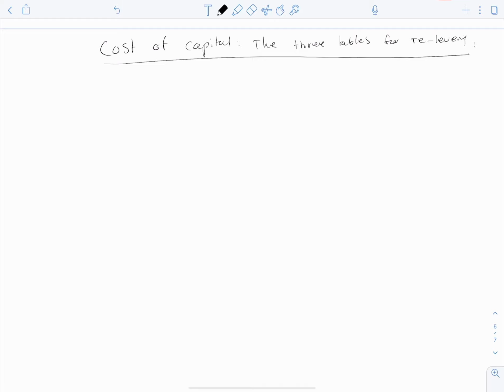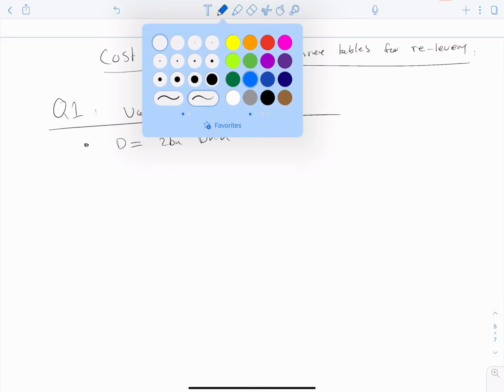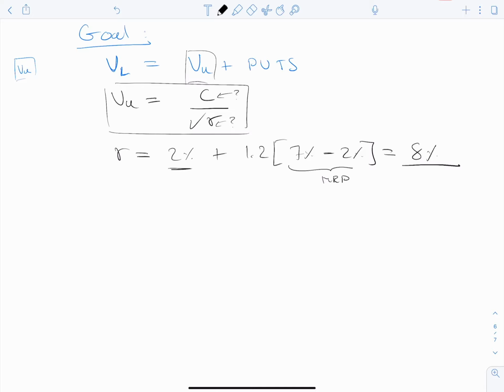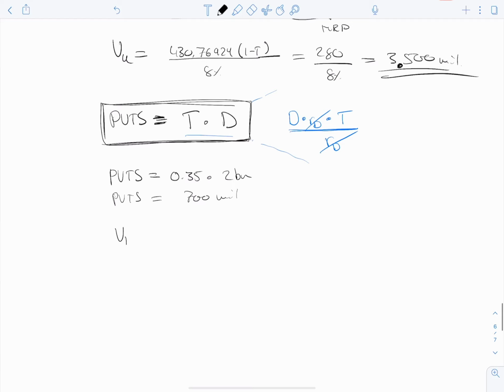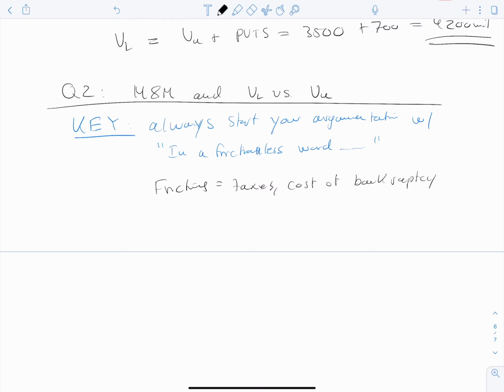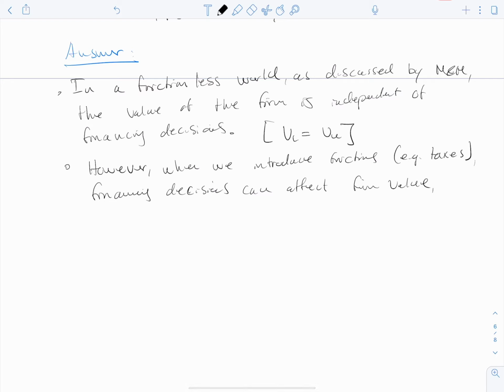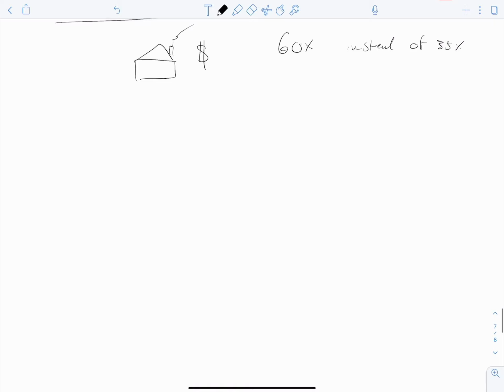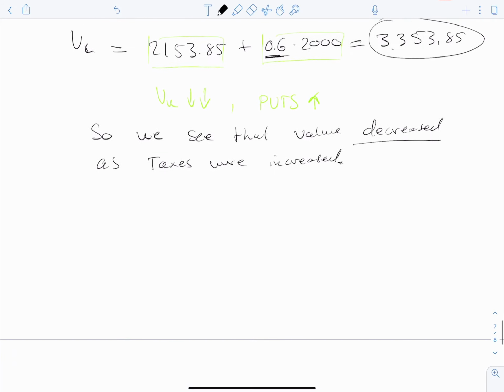Corporate Finance CM FSM Exercise 4.2 - Part 1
Are you an CM FSM student at CBS?

Here is your opportunity to get a preview of an ASPIRI online course in Corporate Finance!
In the next couple of videos your teacher Kim Rants  solves different exercises that are relevant for your exam.

This is part 1 of the exercise.

You can see the question below:
4.2  Exercise – Cost of capital: The three tables for re-levering
At t=0 ABC is completely equity financed and is expected to produce a yearly cash flow of 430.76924 mil. DKK before taxes in perpetuity. ABC’s asset beta is 1.2, the risk free rate is 2% and an asset with beta = 1 has an expected return of 7%. The expected marginal corporate tax rate is 35%. Assume that debt is risk free and independent of corporate finance policy.

Question 1:
If ABC is debt financed with 2 bn DKK that is held constant over time what is then the value of ABC?

Question 2:
Use M&M’s theories to argue why the value of the levered firm can vary from the unlevered firm?

Question 3:
How will the valuation from question 1 change if the tax suddenly increases to 60%?

Question 4:
Assume instead that ABC is financed with debt such that D/V = 74% and that the debt is rebalanced continuously. What is then the value of ABC? Tax rate is 35% again.

Question 5:
Assume now that D/V is still 74%, but that debt is only rebalanced yearly. What is then the value of ABC? Tax rate is still 35%.